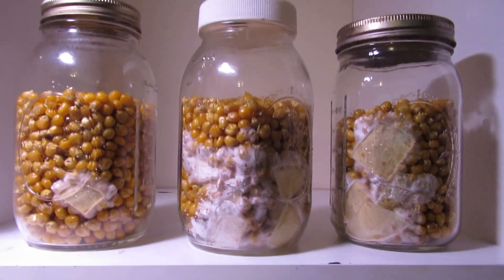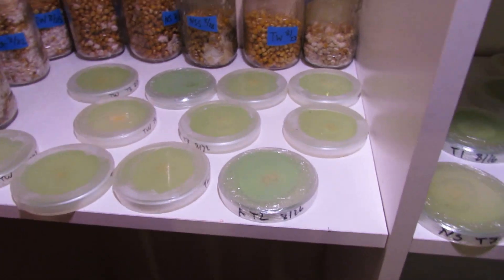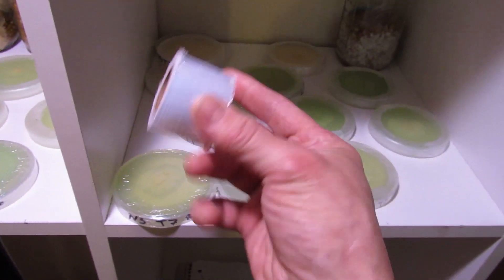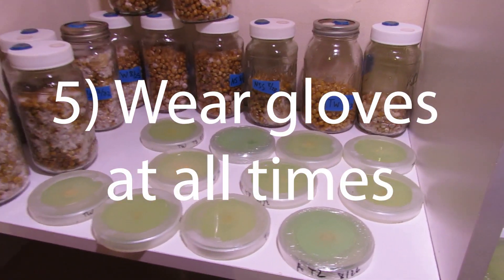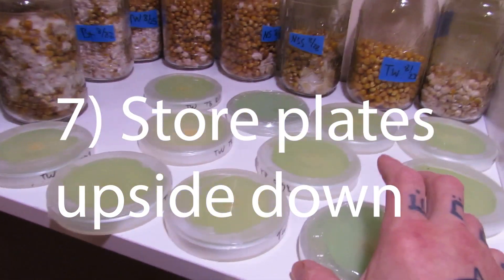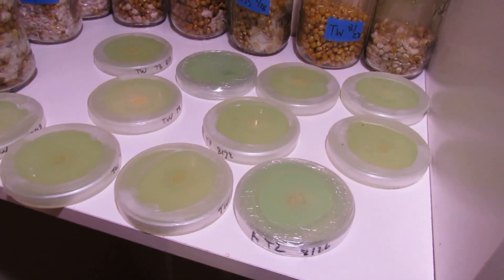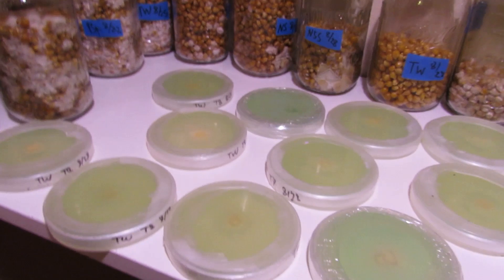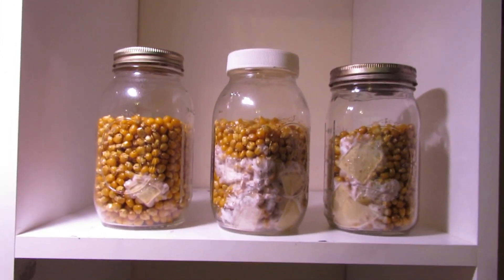Agar for Beginners: Top Ten Tips for Working with Agar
A few things I wish I would have known when I first got going with agar. Happy growing!!!